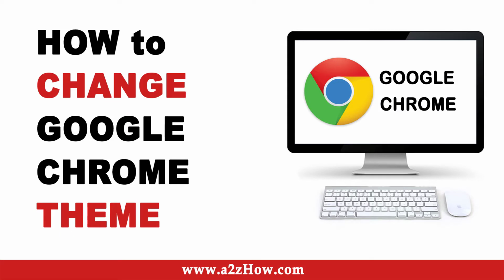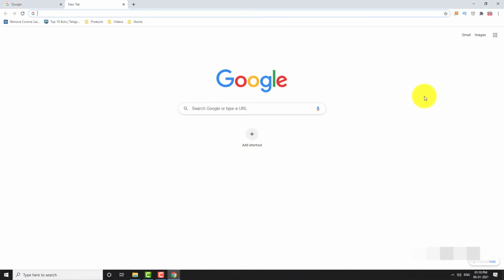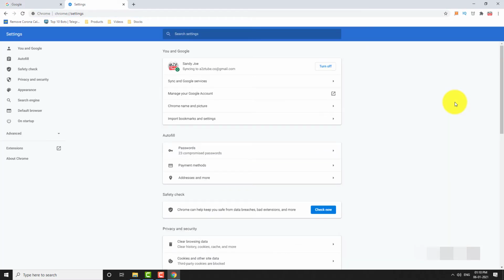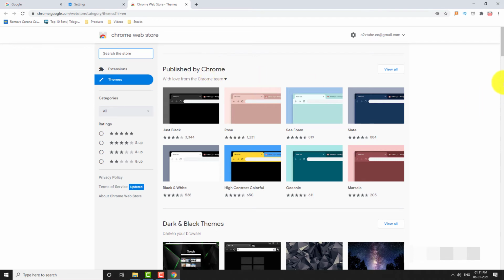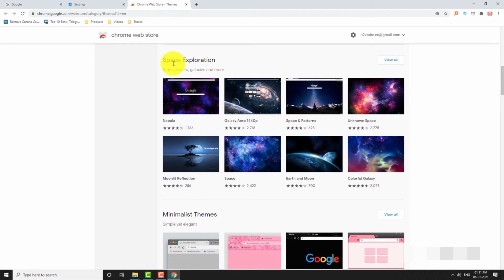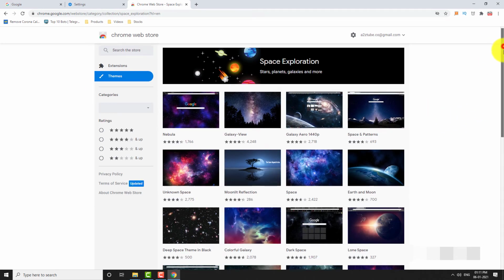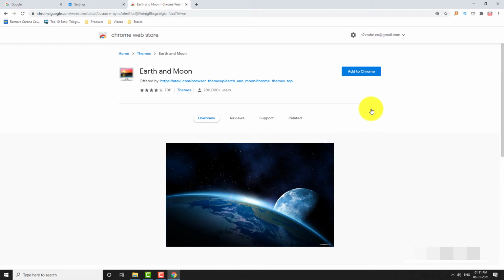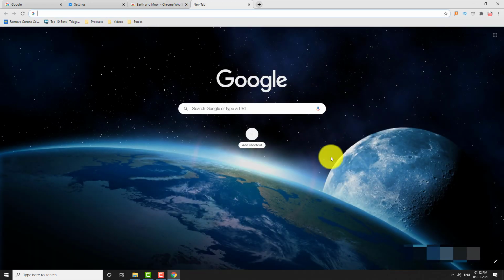How to Change Google Chrome Theme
How to Change Google Chrome Themes.

0:00 Subscribe to Our Youtube Channel and Press the Bell Icon for Latest Updates
0:05 How to Change Google Chrome Themes?
0:09 Open Google Chrome Browser on Your Computer.
0:14 Click on the 3 Dot Icon Located at the Top Right Corner of the Page.
0:19 Go to Settings.
0:24 In the Left Side Bar, Click on “Appearance”.
0:31 Under “Appearance” Section, Click on “Themes”.
0:36 Here You Can Find Plenty of Themes.
0:45 Click the “View All” Button Next to Favorite Category.
0:51 Now, Click on the Theme You Like.
0:57 Click on “Add to Chrome”.
1:02 That’s it. New Theme is Successfully Installed on Your Google Chrome Browser.
1:11 This is How You Can Change Google Chrome Themes.
1:15 Thank You for Watching.

How to Change GoogleChrome Themes.